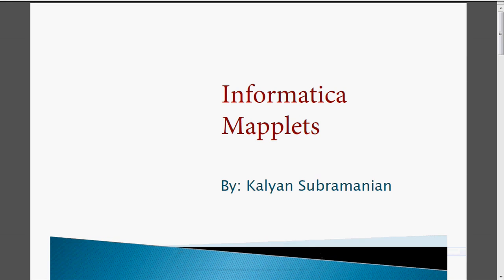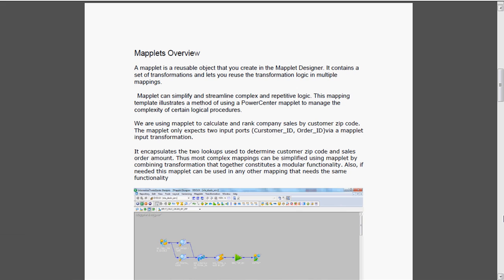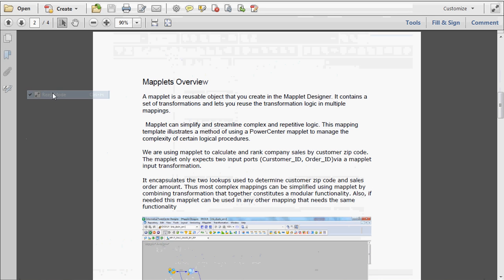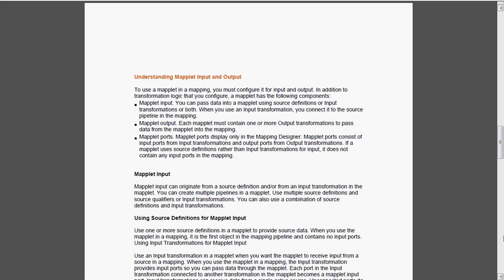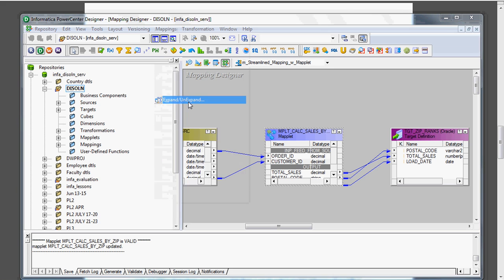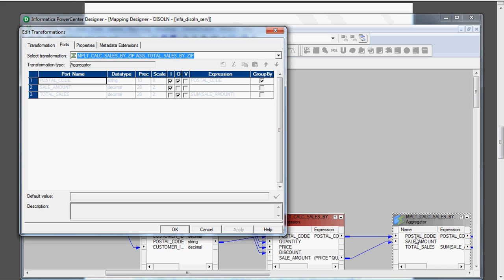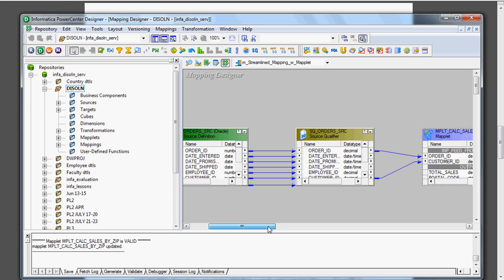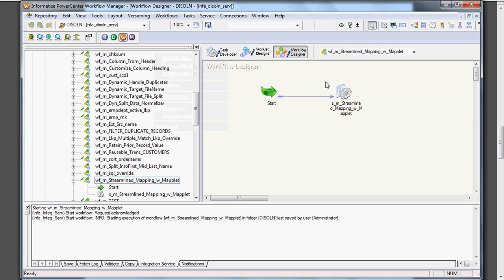Mapplets in Informatica, Informatica Basics, Informatica tutorial for beginners